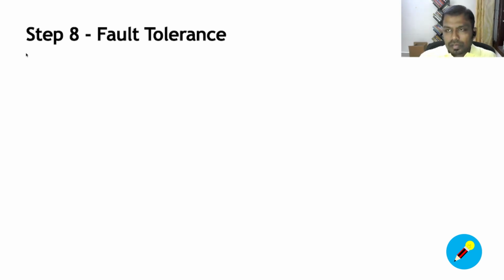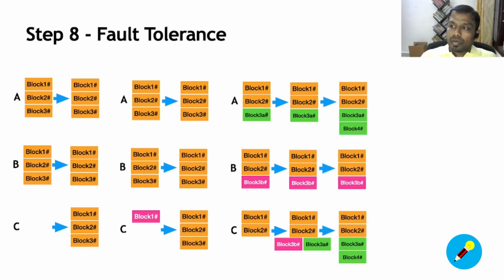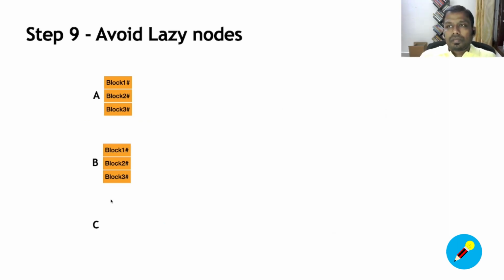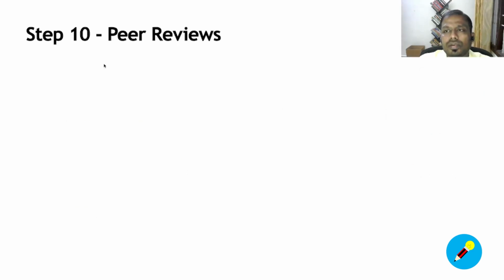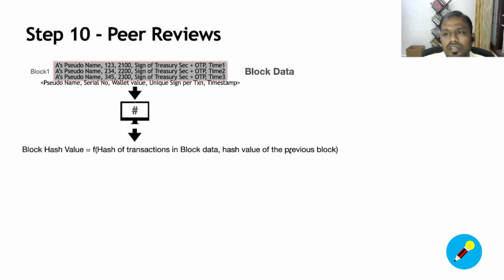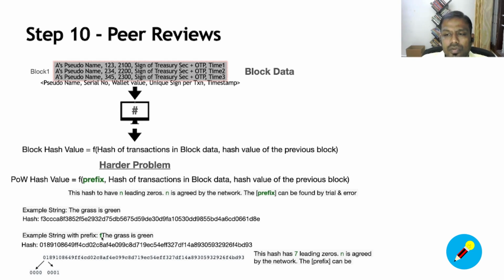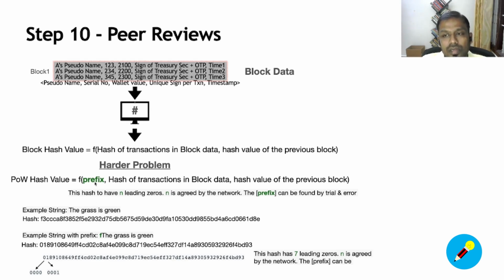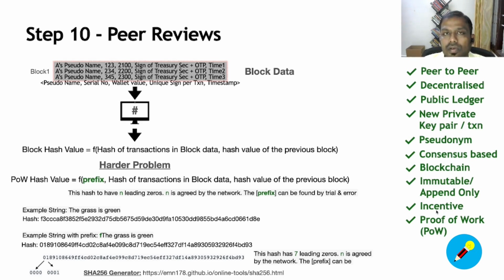Idea of BlockChain Part4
This video is part of an 8-part video series to help you understand all the intricate details of Blockchain Design as conceived by its creator Satoshi Nakamoto.  In part 4, we deliberate on the key considerations to bring fault tolerance in Blockchain design. We shall also discuss the following core concepts of Blockchain:  Incentives, Proof of Work (POW), and peer reviews.